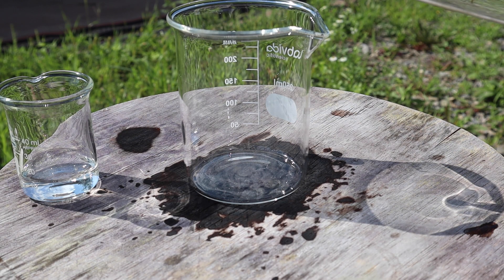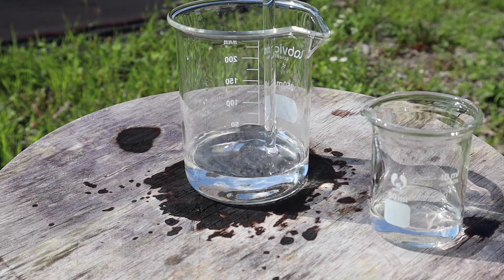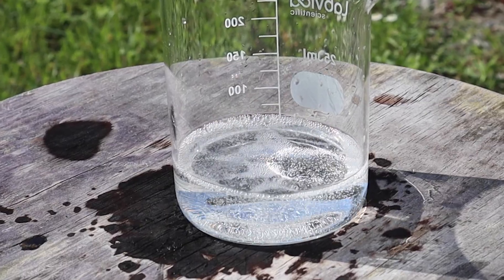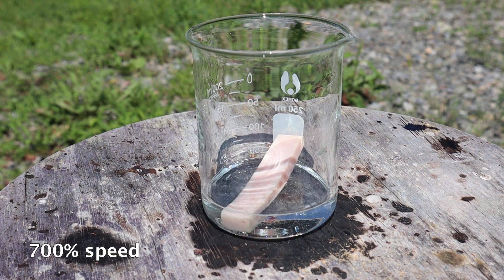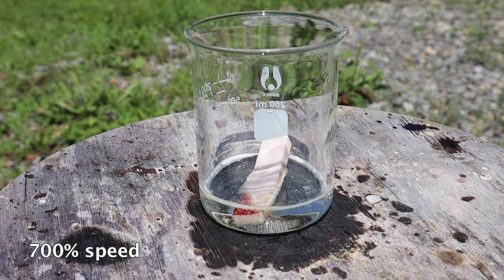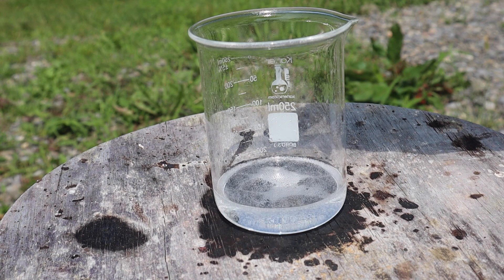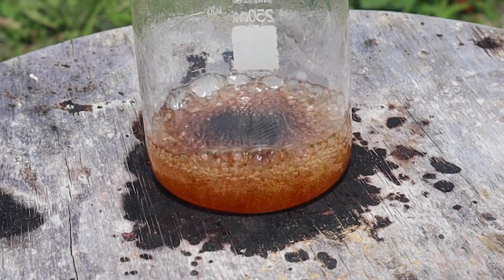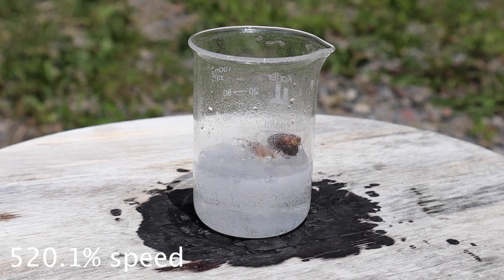Melting 10 Different Things in Piranha Solution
In this video, I destroy a bunch of different things (I’m not sure if it is actually 10) with piranha solution. It is a solution of concentrated sulfuric acid and 30% hydrogen peroxide that does some damage….